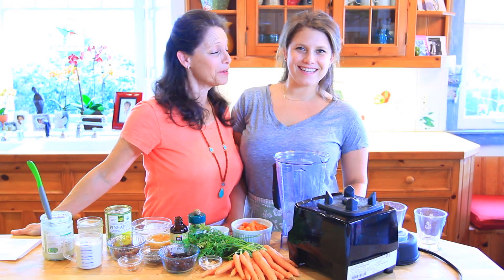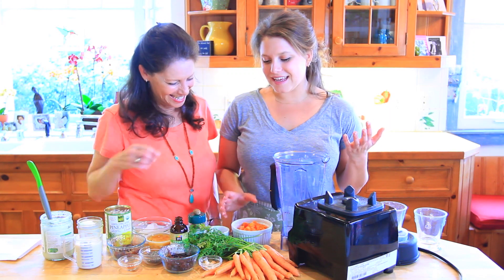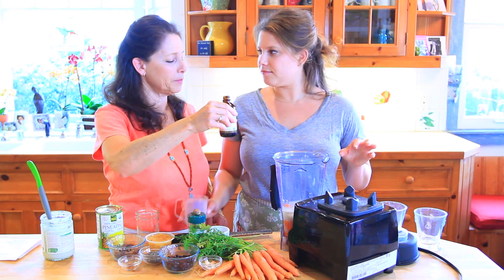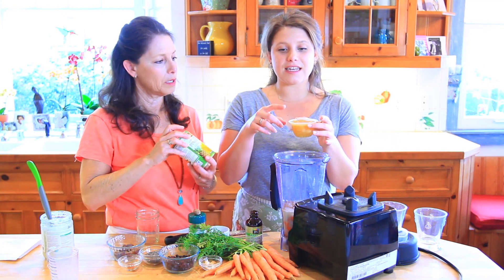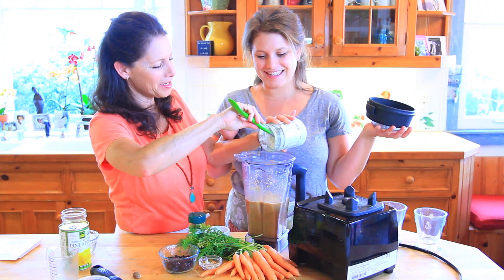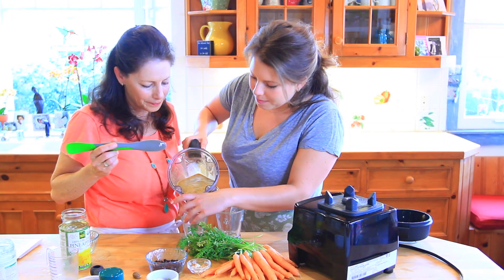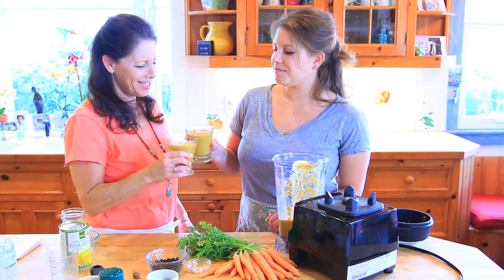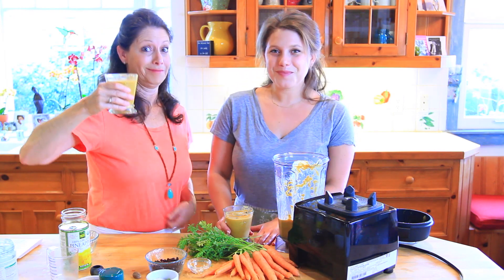Carrot Cake Smoothie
Instagram ~ @CurryGirlsKitchen
Facebook ~ @CurryGirlsKitchen
Twitter ~ @TheCurryGirls
Pinterest ~ @CurryGirlsKitchen